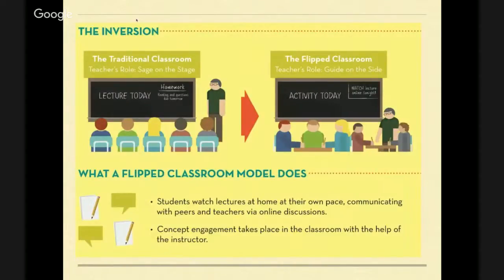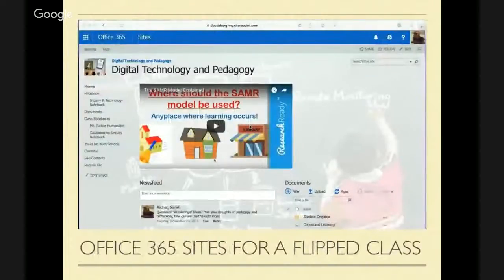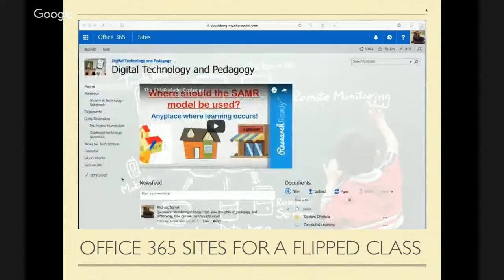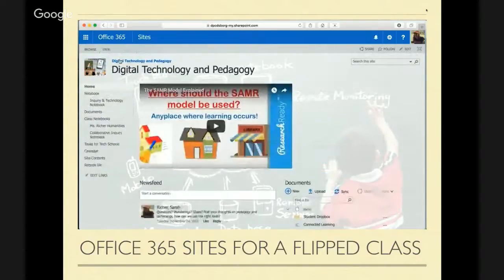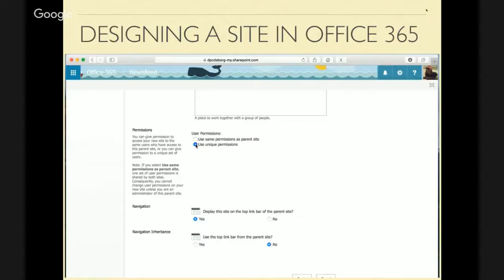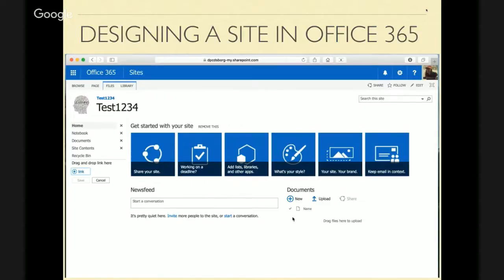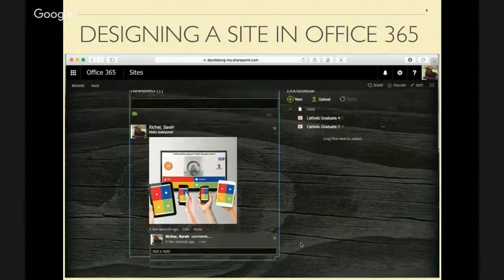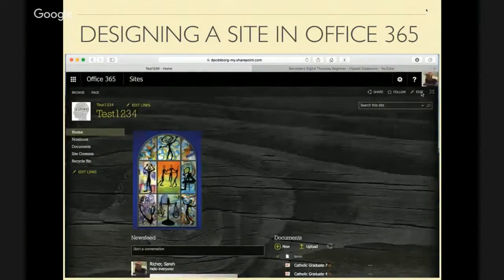Secondary Tech Tuesday - Office 365 Sites & the Flipped Classroom